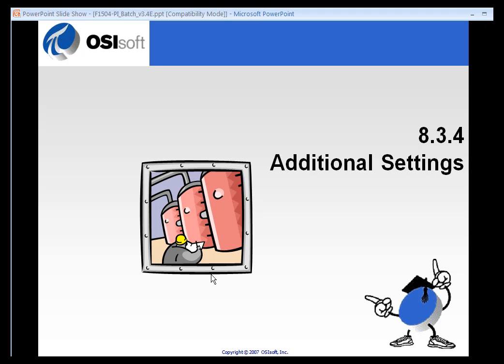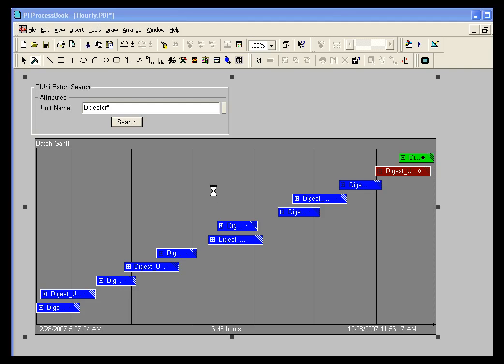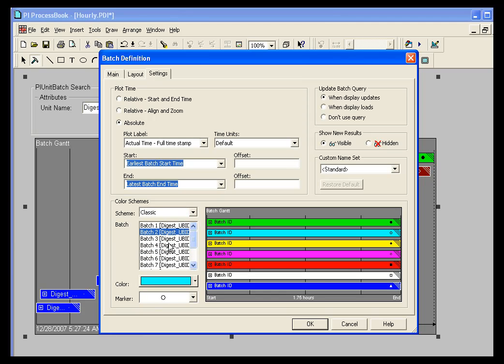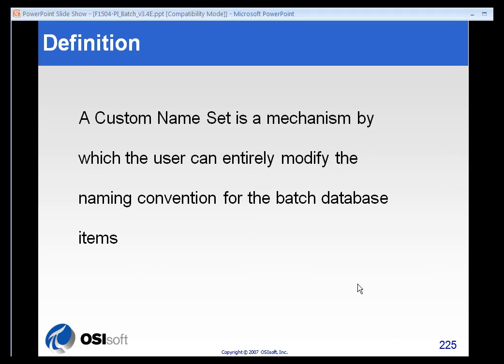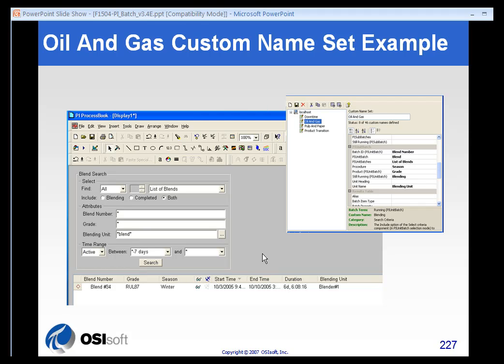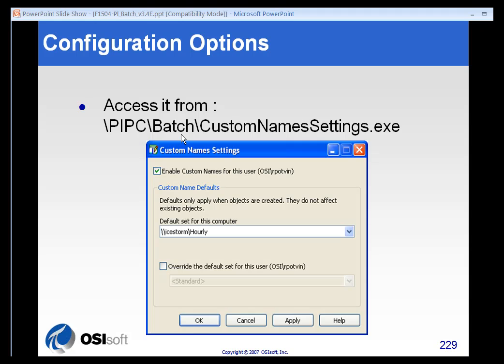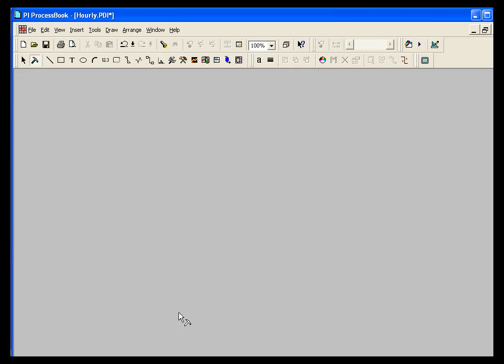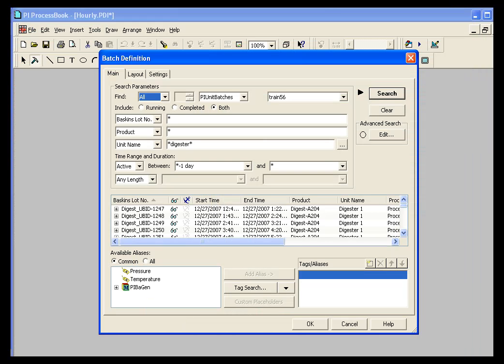OSIsoft: Customizing colors and batch names/terms in PI BatchView. v3.1.2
This video demonstrates how you can customize the color scheme in PI BatchView. You can also create a Custom Name Set to modify entirely the naming convention for the PI Batch Database items as shown in PI ProcessBook.

you can see where this video is in the sequence of videos on this topic.